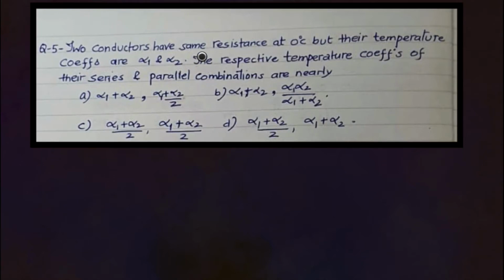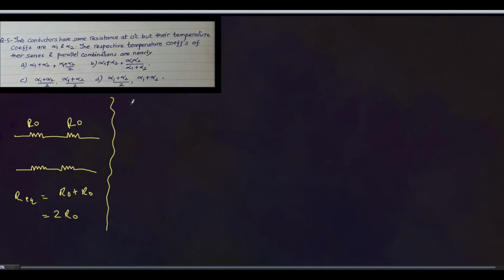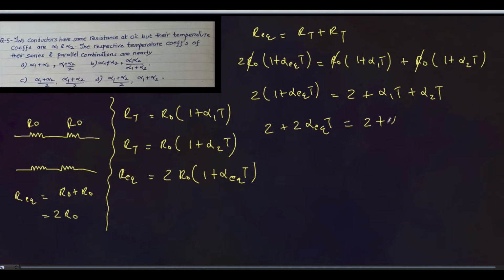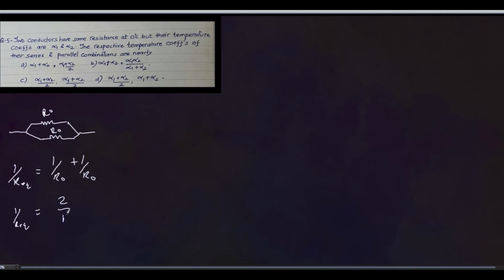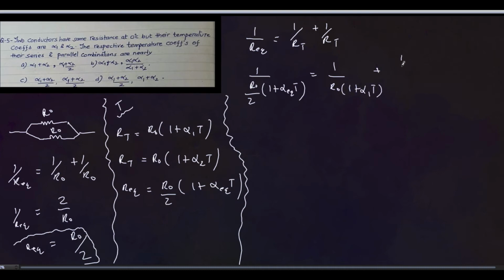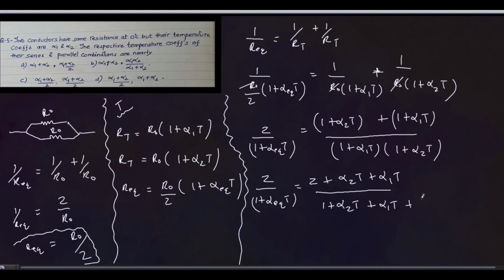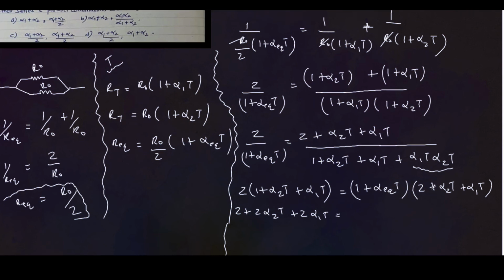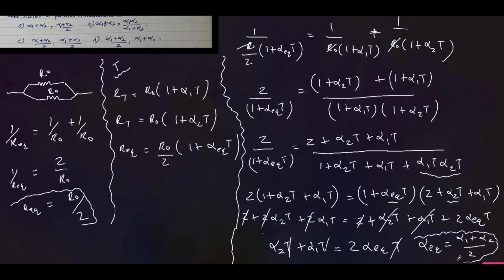Two conductors have the same resistance at 0∘C but their temperature coefficient of resistance are α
Two conductors have the same resistance at 0∘C
 but their temperature coefficient of resistance are α1andα2
. The respective temperature coefficients of their series and parallel combinations are nearly